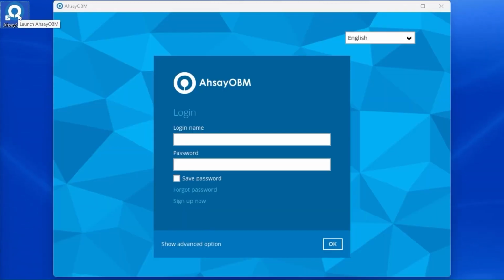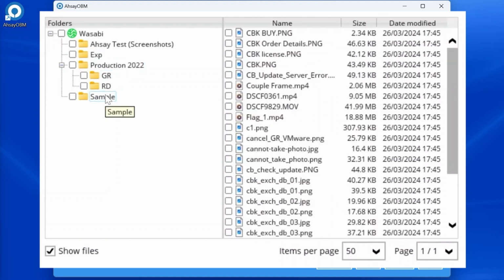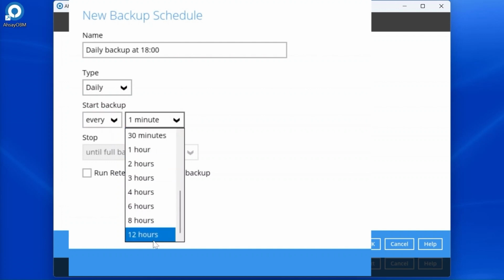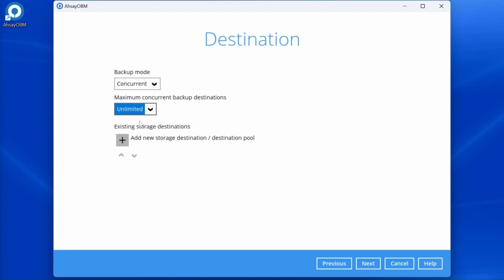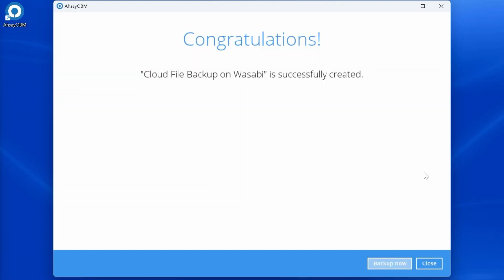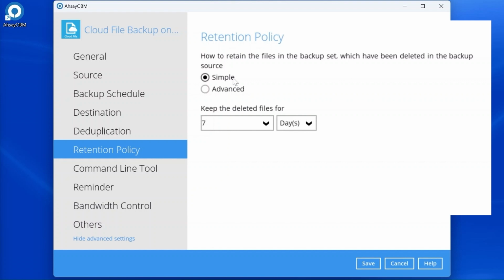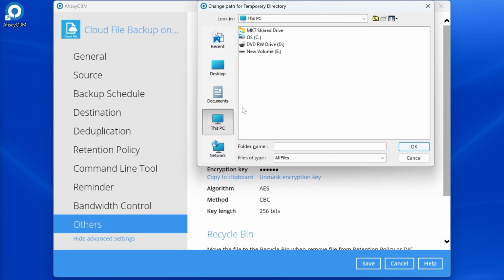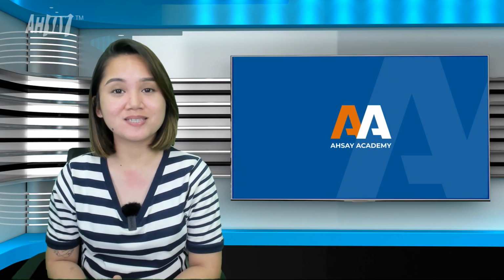How to backup files on Wasabi?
Check out how to backup files on wasabi cloud objectstorage using ahsayobm.

ahsay backs up your clouddata to multiple storage destinations to implement the 3-2-1 backup rule, along with the latest dataprotection technologies such as immutable backup, AES 256-bit dataencryption , and 2factorauthentication. As well as advanced data deduplication which will result in a significant reduction in the volume of data transferred during a backup, which means faster backups and restores and reduced datastorage usage and storage charges.